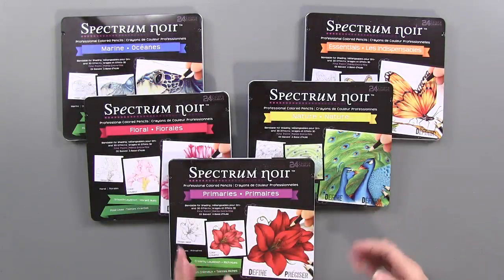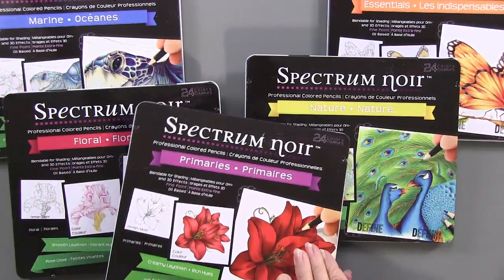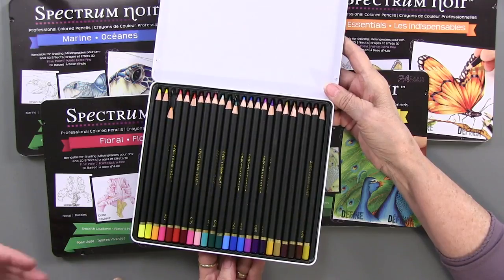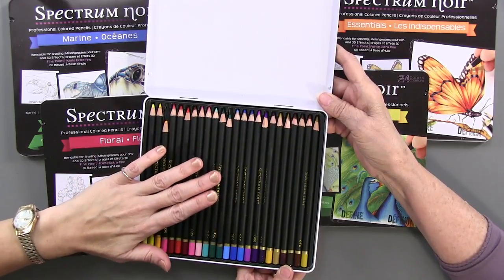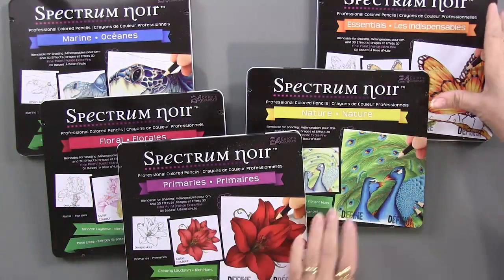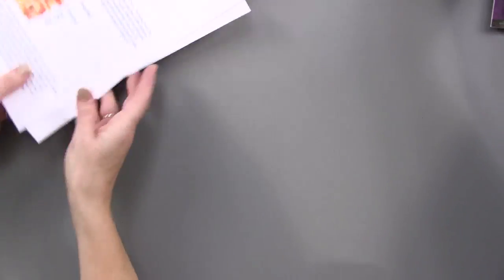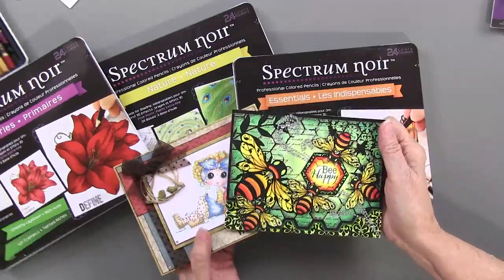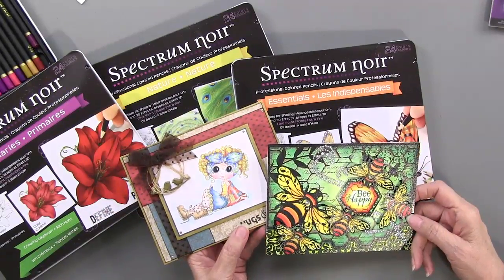Spectrum Noir Pencils - Paper Wishes Weekly Webisodes